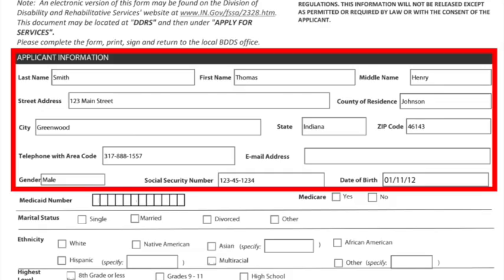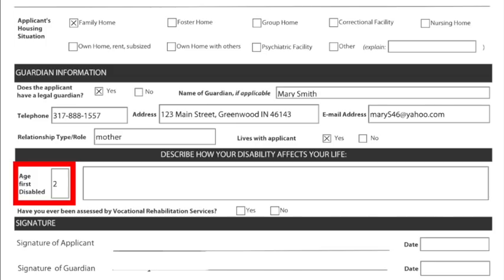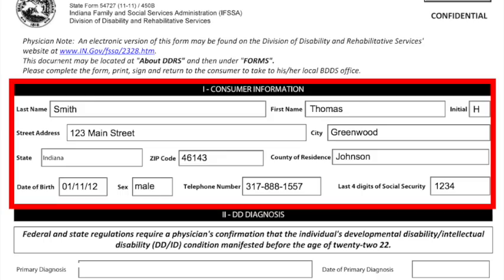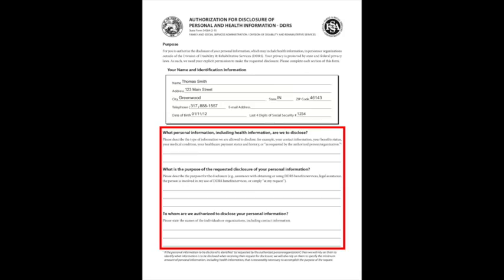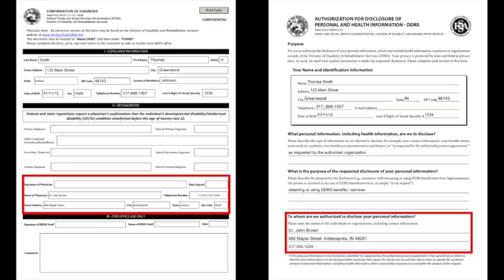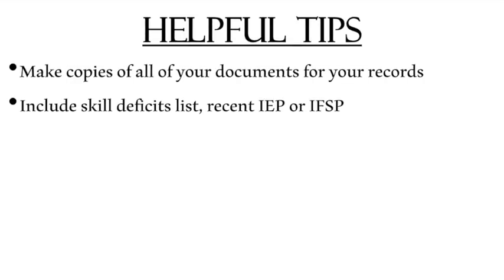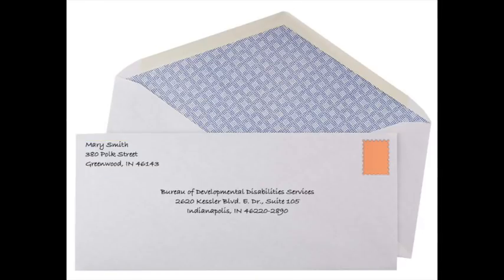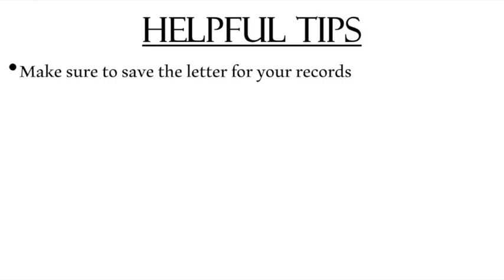Medicaid Waiver Forms Webinar | Cornerstone Autism Center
This presentation covers how to fill out the application forms needed to apply for the Family Supports Waiver, also known as the Medicaid Waiver, for individuals with developmental disabilities living in the state of Indiana.